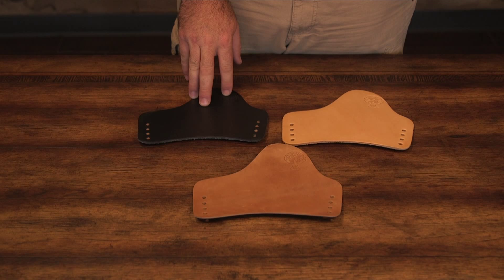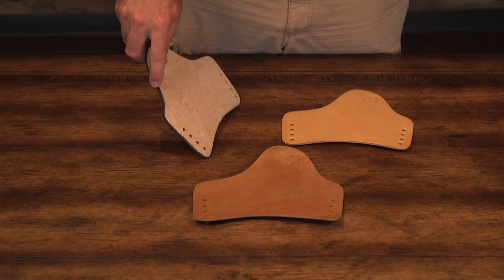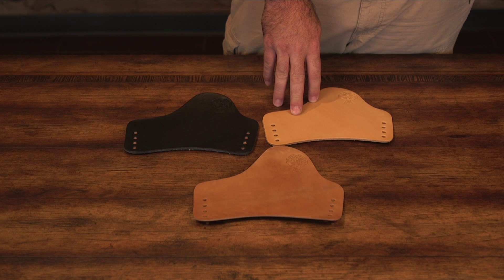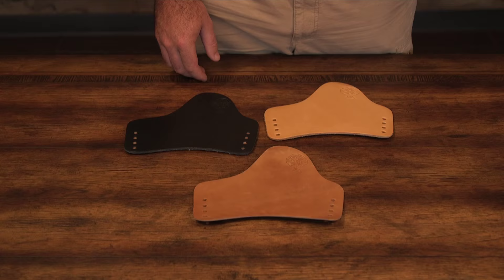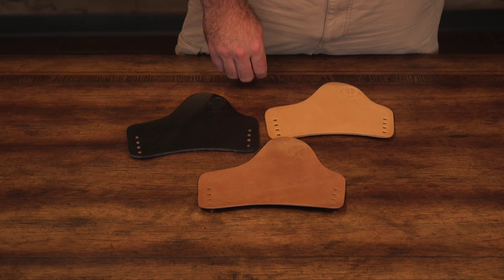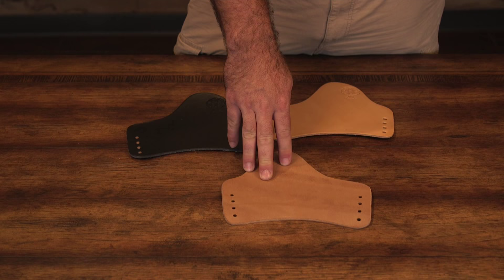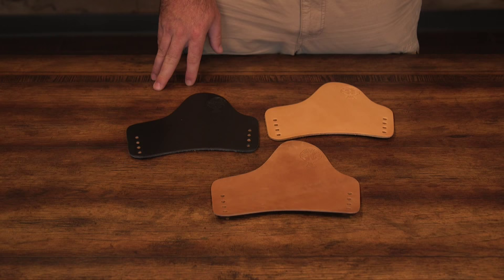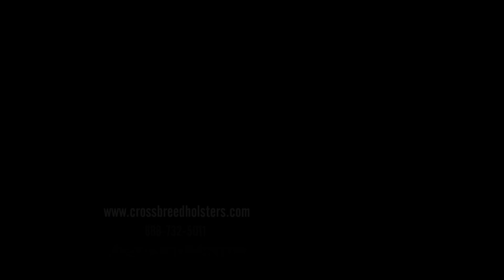CrossBreed® Holsters - Holster Leather Options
Here is a quick video that briefly describes the differences in our various leather selections. If you have any other questions, please head over to crossbreedholsters.com